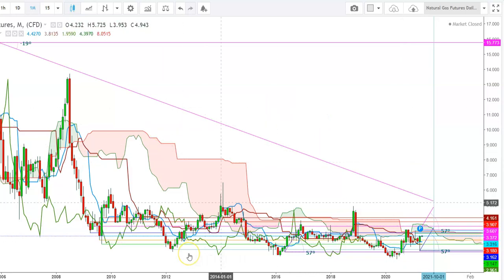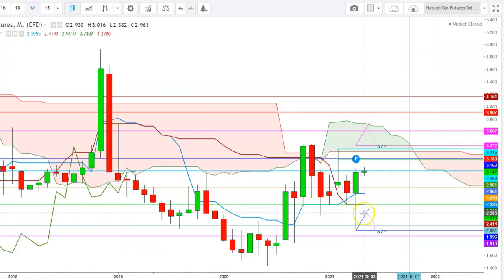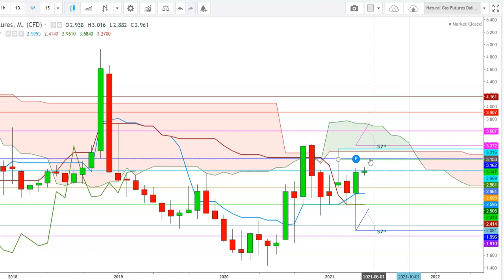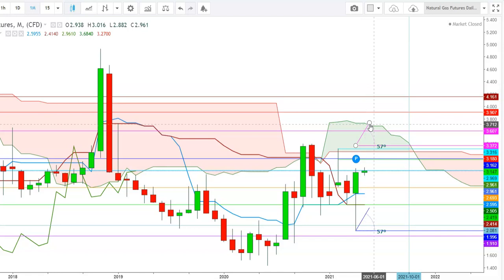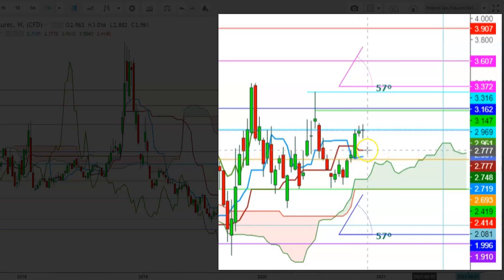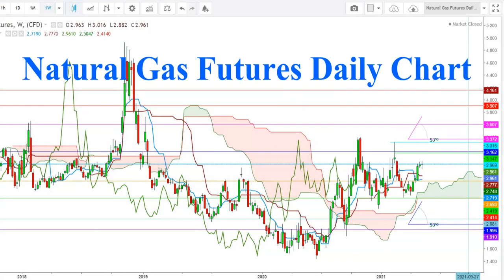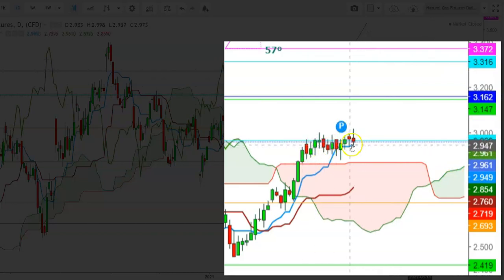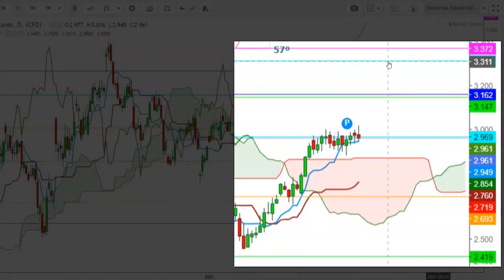Natural Gas Futures - Outlook For The Week Of May 17th, 2021